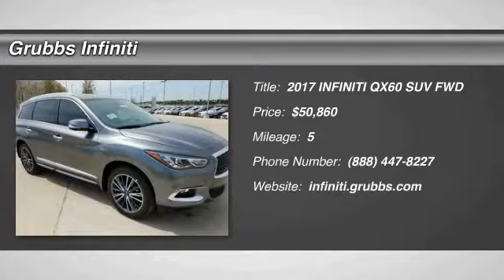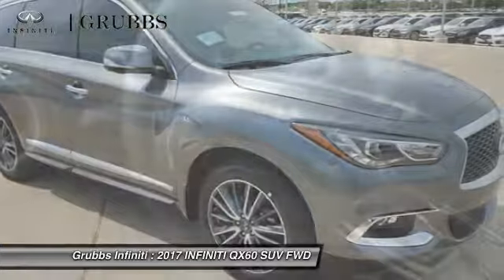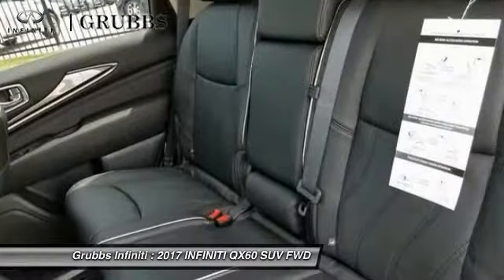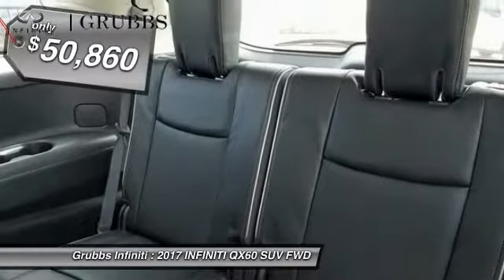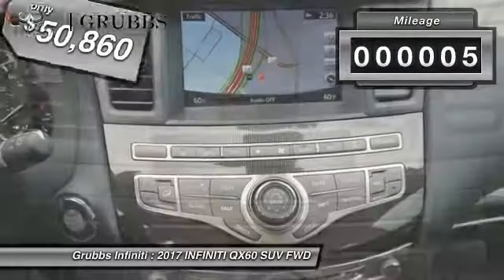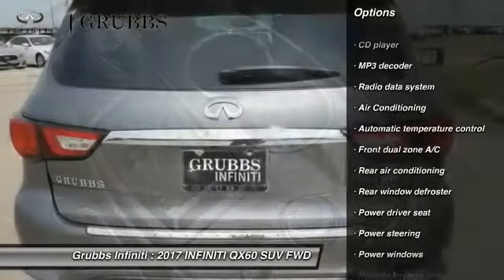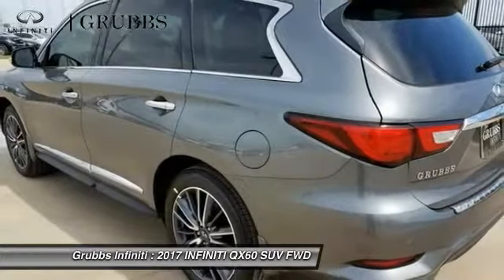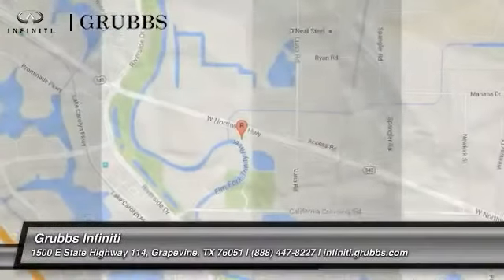2017 INFINITI QX60 Dallas TX, Ft. Worth TX, Grapevine TX 33765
Grubbs INFINITI
1500 E State Highway 114

Don't miss this 2017 INFINITI QX60. It's equipped with great features. You'll want to take this suv home. Make a great choice today.